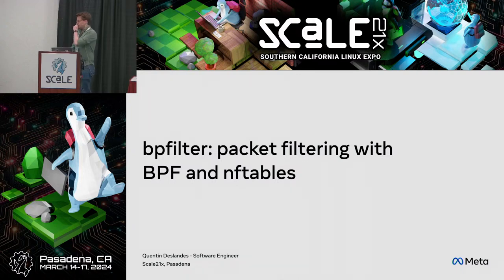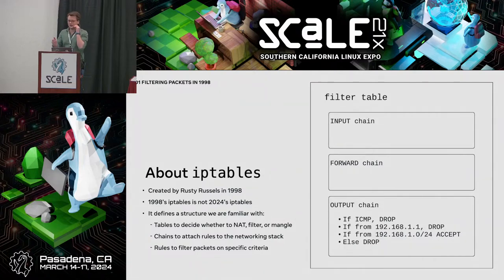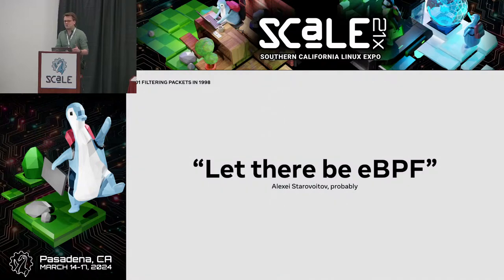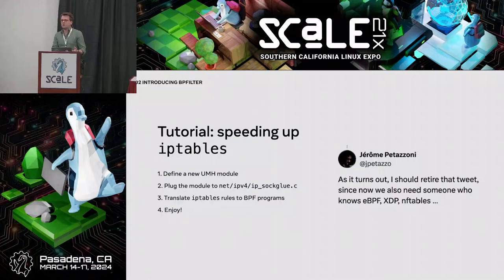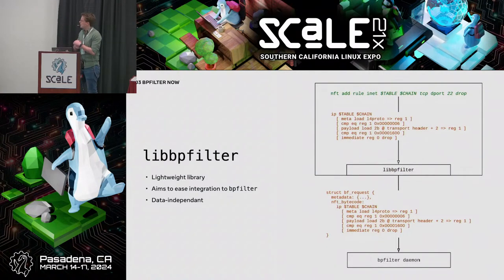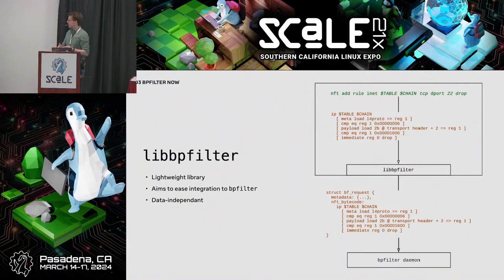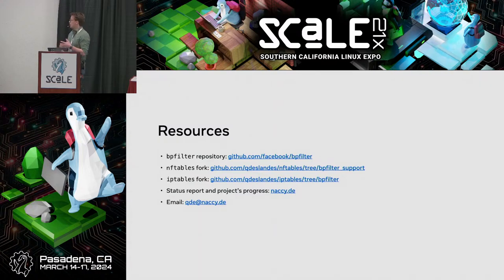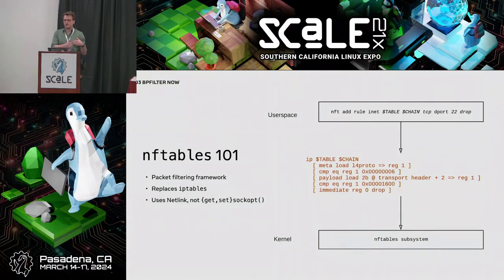bpfilter: a BPF-based packet filtering framework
Talk by Quentin Deslandes

bpfilter, once dormant, has been revived as a userspace daemon available on GitHub. It allows dynamic generation of packet-filtering BPF programs with a user-friendly interface. This presentation provides an overview of bpfilter, covering front-end clients, communication with the daemon, BPF program support, bytecode manipulation, and recent features, including benchmark results.